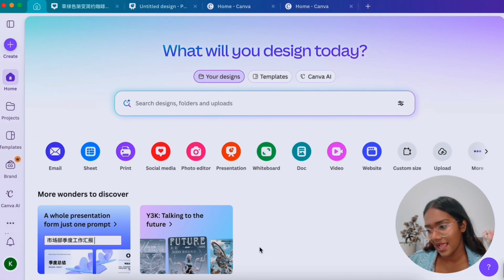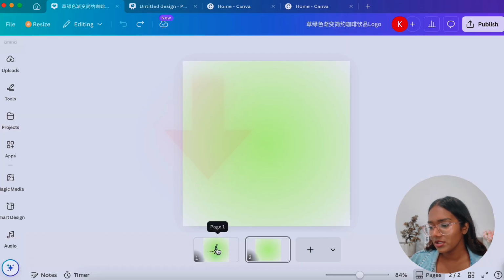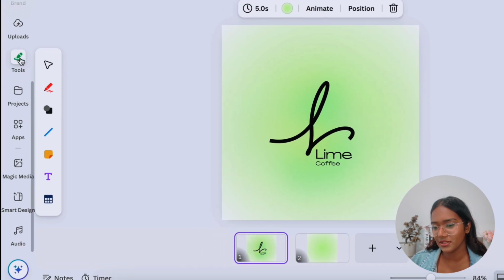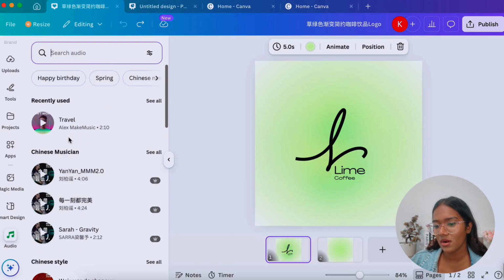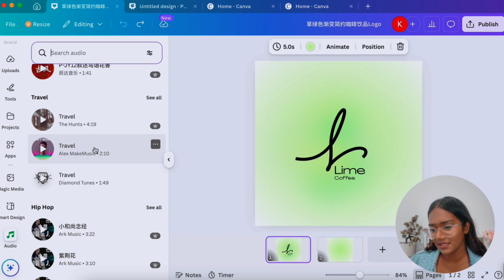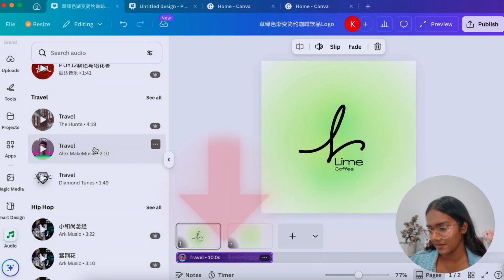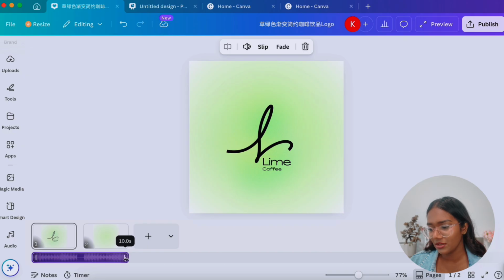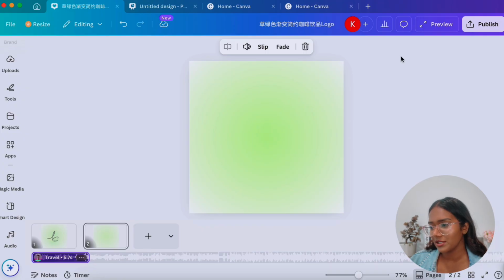How To Add Music in Canva (Step-by-Step Audio Editing Tutorial)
In this video, I’ll go over how to add music in Canva and place audio into your design timeline step by step. You’ll learn how to choose the right background music, add sound to videos, and improve Canva video editing with simple tools. This tutorial covers Canva music, audio tracks, sound effects, video projects, design editing, and content creation basics.

Be sure to watch this video all the way as I cover how to trim audio, adjust volume, and sync music with clips in Canva. I’ll explain how to edit audio timing, cut music clips, and match sound with visuals for better video flow. These steps help improve Canva video editing, social media videos, reels, presentations, and short video content. You’ll also learn how to manage audio layers, fix sound placement, and create smooth transitions using Canva tools.

Canva makes it easy to add music, edit audio, and build better videos in one simple editor. Canva audio tools let creators search tracks, add background music, trim clips, and control sound in a clean timeline. Canva supports video editing, design projects, content creation, and social media content with easy steps and clear tools. Canva helps improve video quality, sound design, and overall editing without complex software.

How to Add and Edit Text in Canva (Beginner Guide to Text Boxes, Fonts, and Layout)

– Katelyn

Timeline:
0:00 - Introduction
0:11 - Select Your Design and Open the Audio Tab
0:22 - Search and Choose the Perfect Music Track
0:35 - Adjust and Trim Audio on Your Timeline